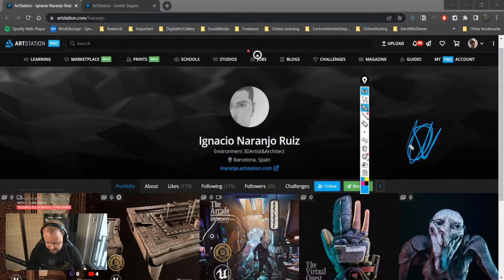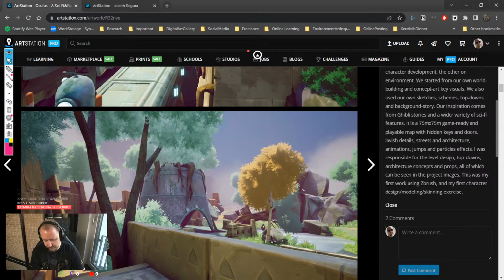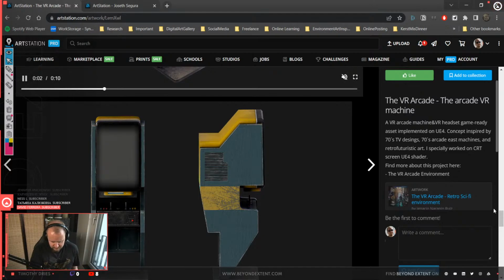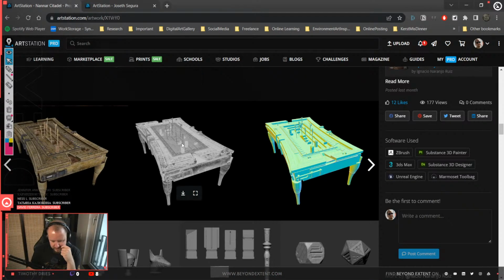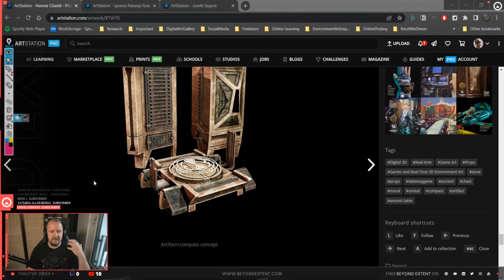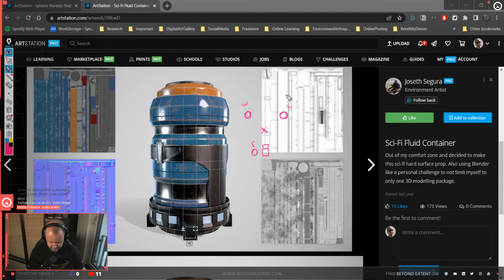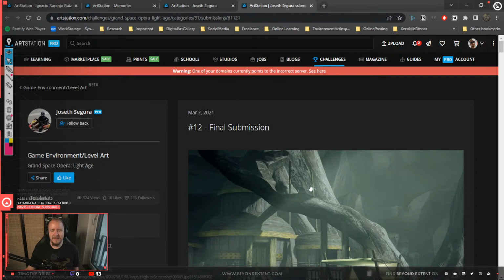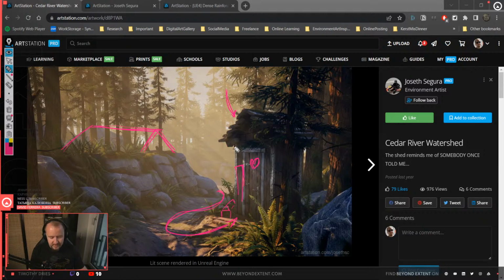Environment Art Portfolio Reviews - August - Timothy Dries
August Session with